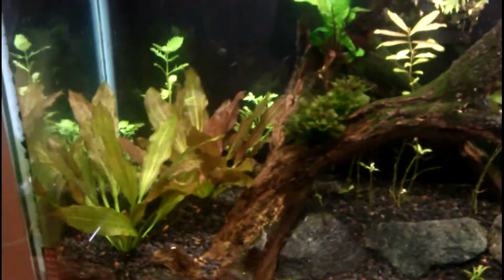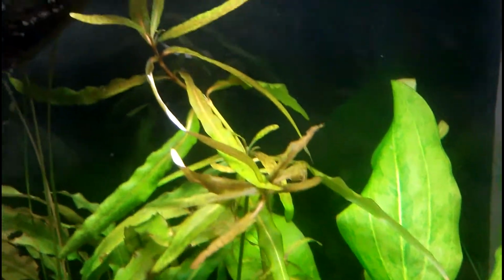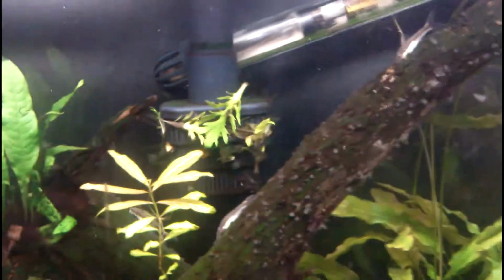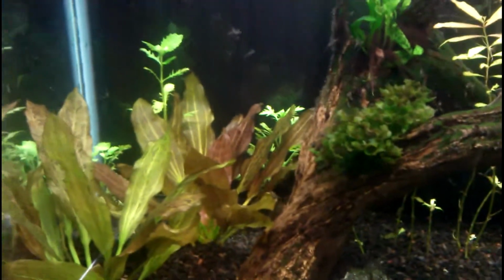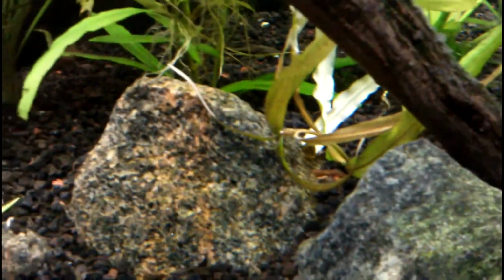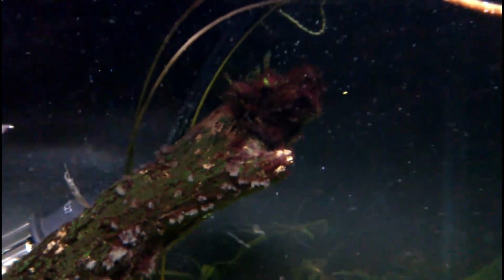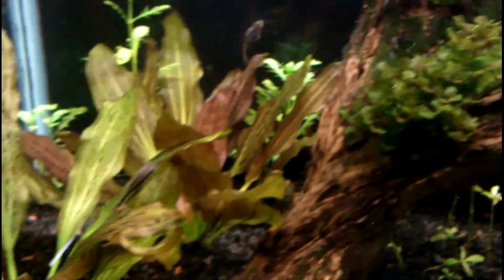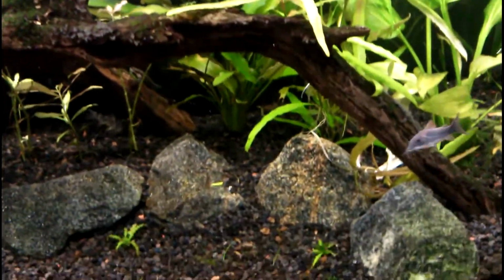New growth in the planted tank